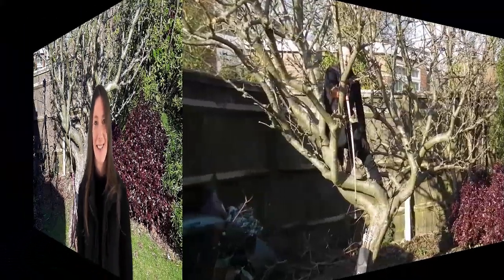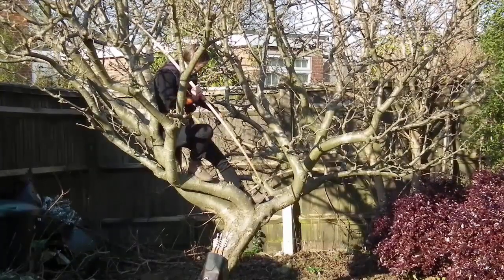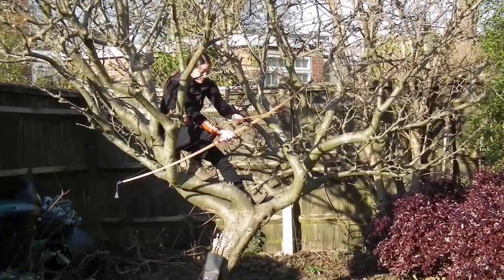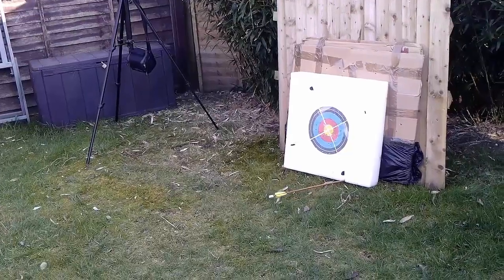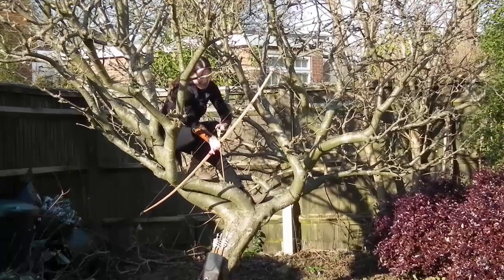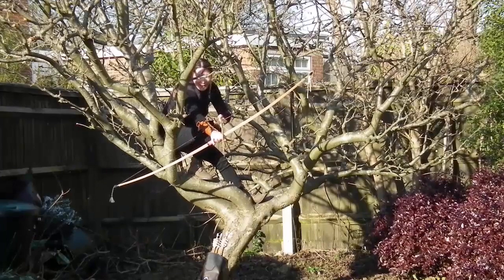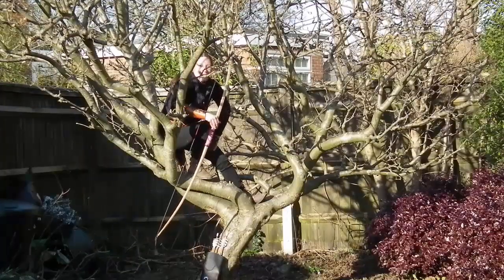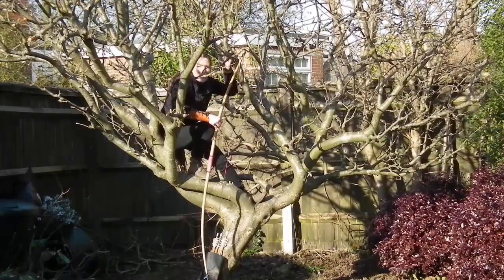Woman Archer - Shooting From Tree With English Longbow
The  burning question had finally been answered, 'What's it like to shoot an English Longbow from a tree?' It was a warmish February day and it felt like the perfect day to give it a go. So after planning and setting up the scene, I climbed up into the tree and began my quest to be the woman archer shooting from a tree with her English Longbow :-)

It was bit of a challenge negotiating with the branches and twigs because the limbs of the English longbow are notoriously long. This task is not for the impatient. It was a lot of fun and I will certainly be doing it again.

I hope you enjoyed watching, and if you have any tips or suggestions please feel free to write in the comment box below and and if you want to watch more future uploads click SUBSCRIBE and don't forget to click the BELL for regular notifications.

Take care now :-) NBW

Equipment used:
English Longbow
Leather Bracer
Side Quiver
Traditional Wooden Arrows
Tree
Step Ladder
Archery Target Foam
Archery Target Face
String Glove
Cameras
Tripod

Filmed at Location: Our back garden, South Coast England, United Kingdom
Filmed & Produced by Natural Bow Woman's husband.